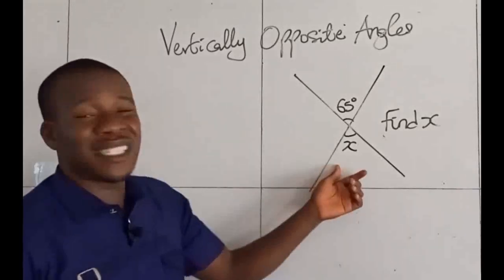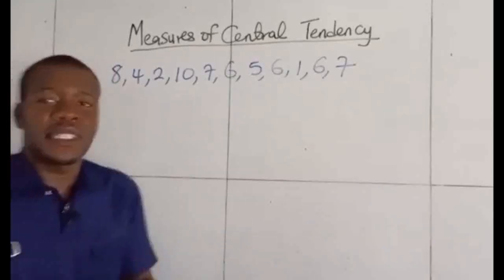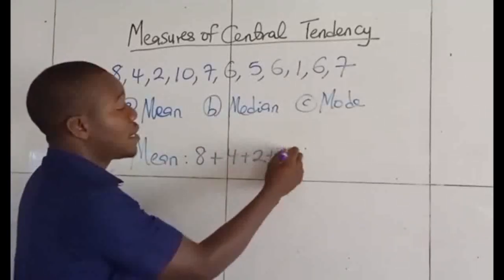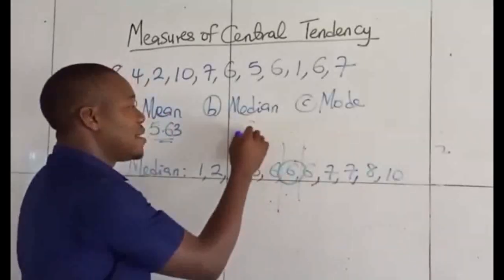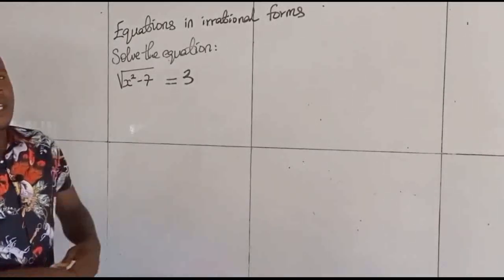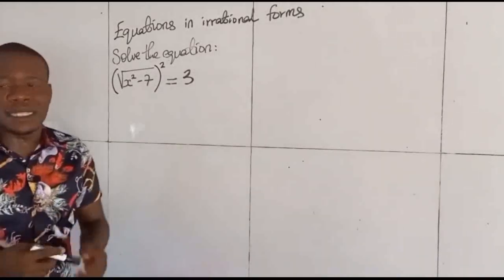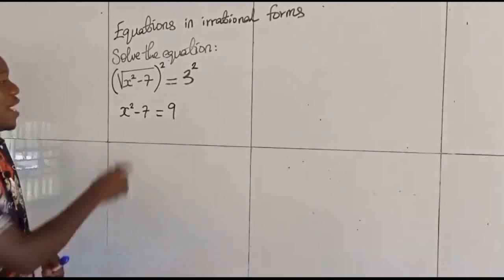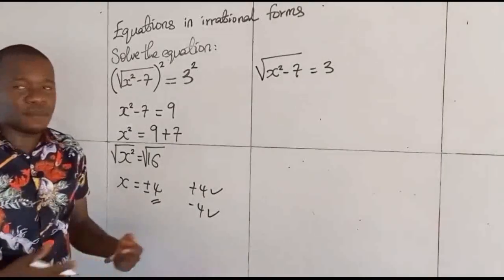Vertically opposite angles and statistics in mathematics